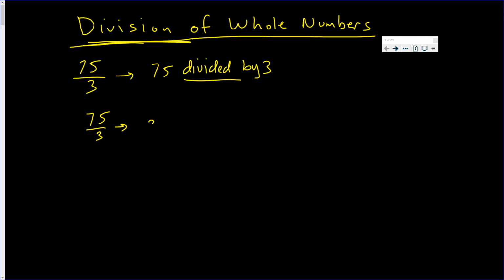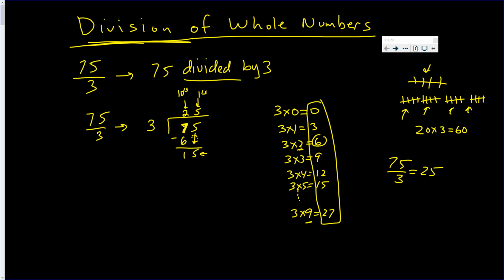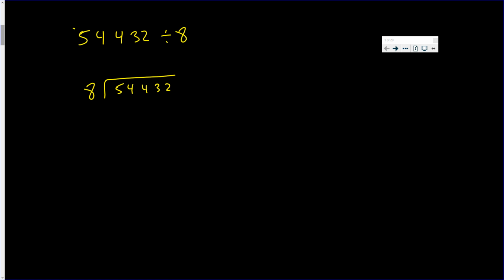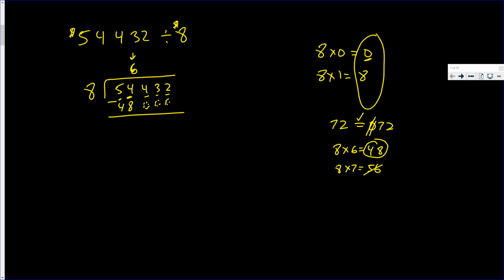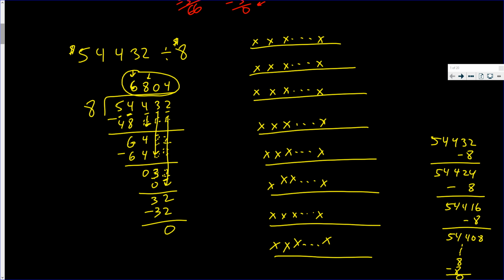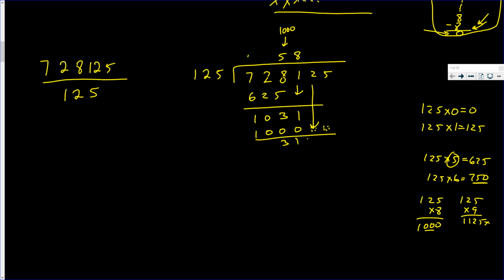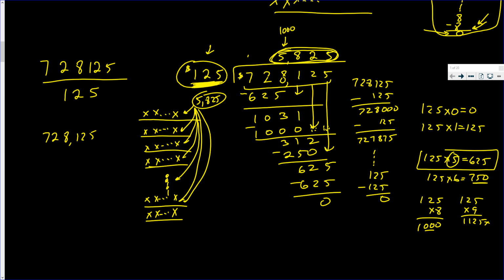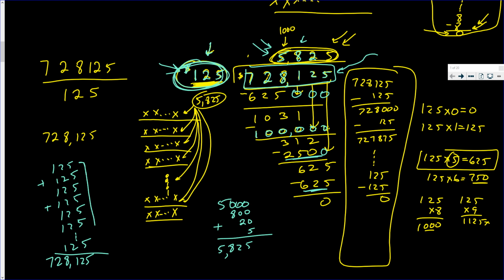6 Division by Whole Numbers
Division by Whole Numbers